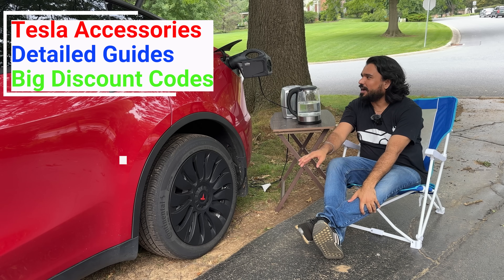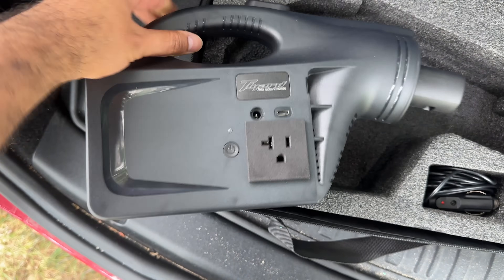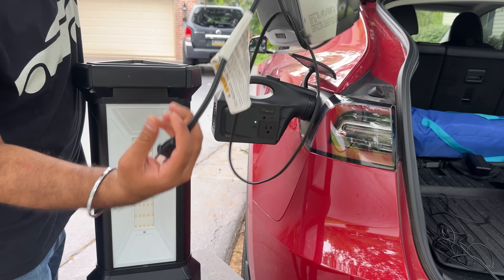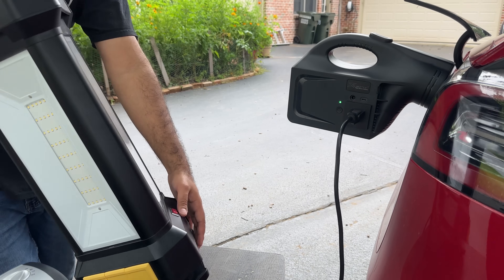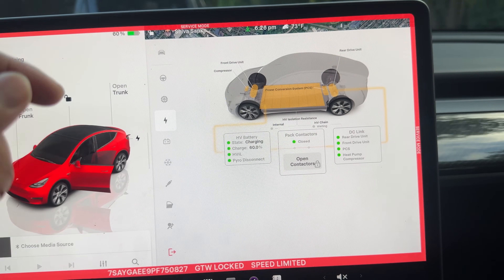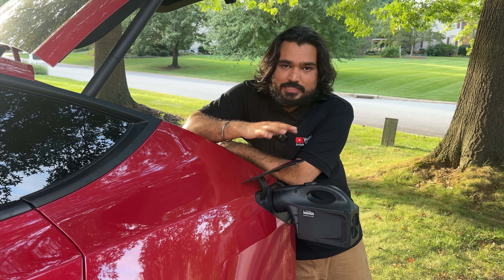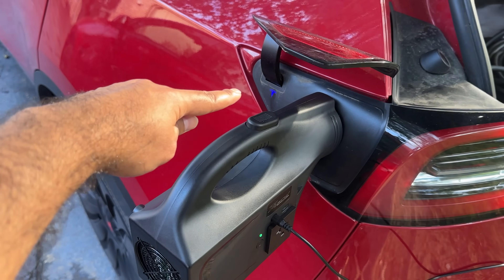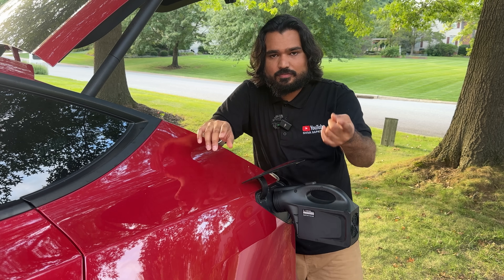How to use Tesla's High Voltage Battery To Power Anything (V2L Adapter)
In this video, we review the V2L (Vehicle-to-Load) adapter, a game-changing accessory that lets you use your Tesla as a mobile power bank. See how this adapter allows you to charge another EV on the go, provide backup power during an outage, or run household appliances and tools while camping or off-grid. We'll test its capabilities, risk, and how it works.

🔥Buying a Tesla? Use our referral SAVE

00:00 - Overview
00:18 - Purchase & Discount
01:26 - Unboxing & Usage
07:36 - Logic & Risk
11:58 - Closing

We link the products to sites where we received them from. By using the links in our channel to make purchases, we may receive a small referral commission that helps us bring even more great products, detailed installation guides, and giveaways. This does not impact our reviews and comparisons. Our reviews are always completely honest.